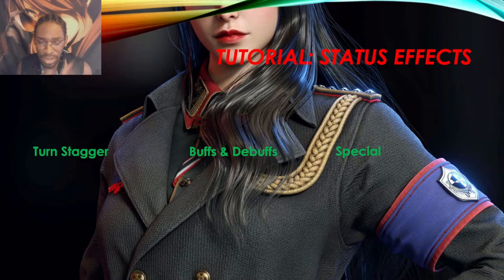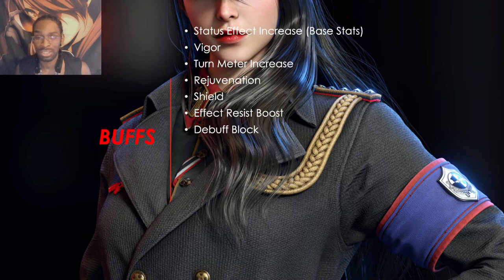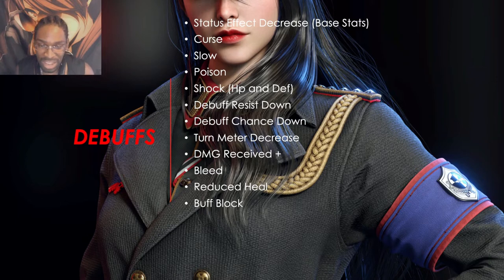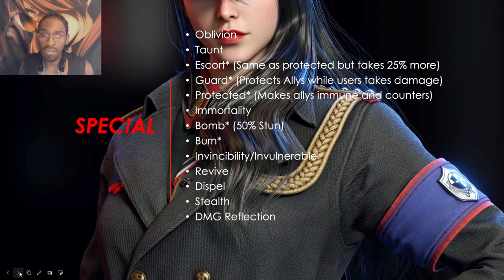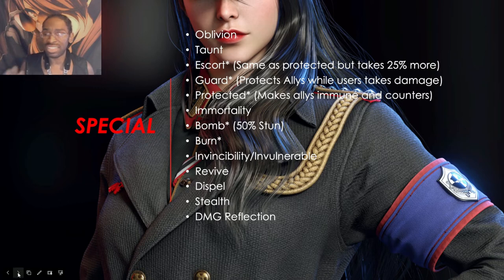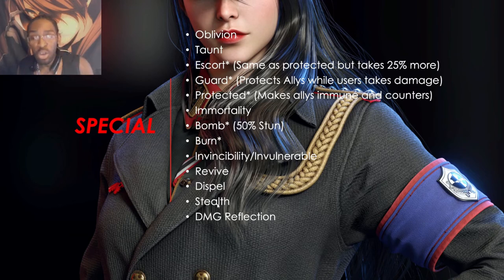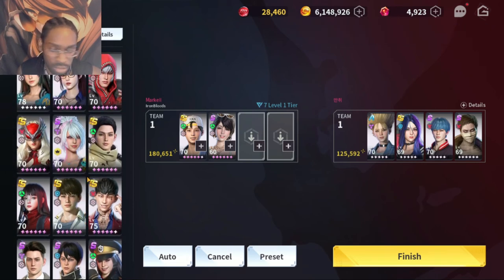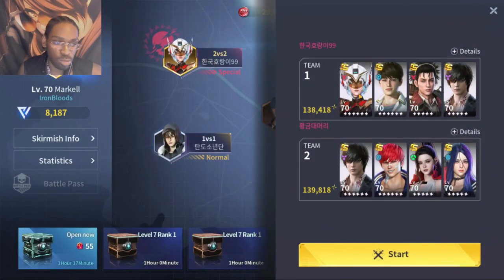Super String Boot Camp: Lesson 1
In this video I take you through my boot camp of tips and tricks that ive learned to help me get better at the game, i hope this helps you guys out.

Please Join Super String Community on Discord!

If there's something specific, you would like to see in a future video or guide please feel free to let me know via the comment section or one of my socials!